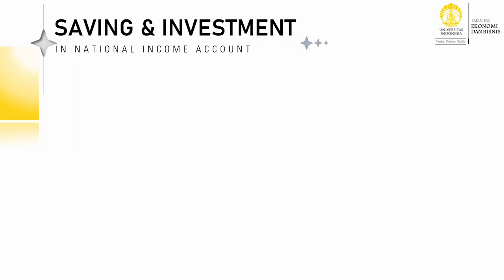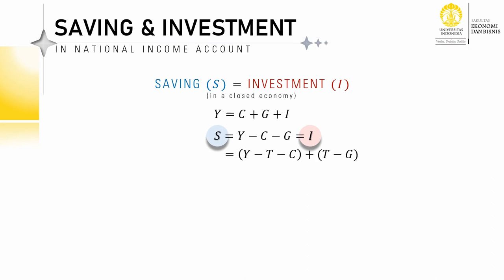S4 Saving, Investment, and Financial Market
Saving, Investment, and Financial Market

00:00 Intro
00:42 The Financial System
01:45 Saving and Investment
04:42 The Market for Loanable Fund
09:25 Closing